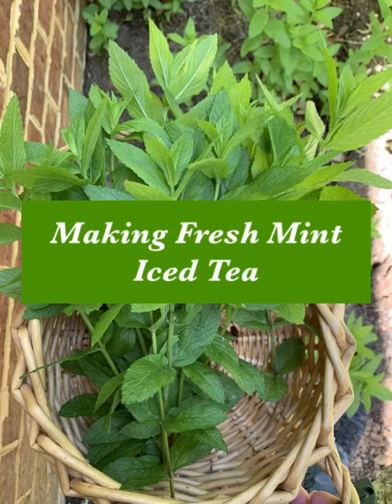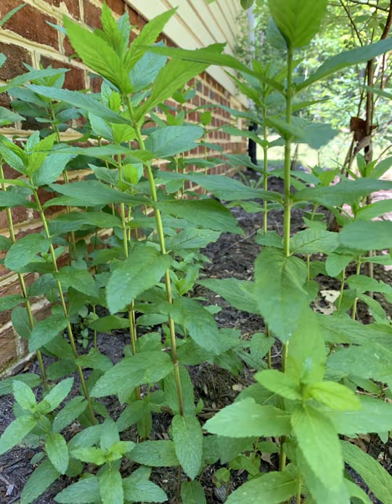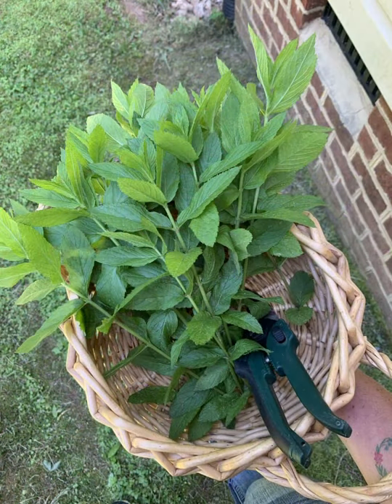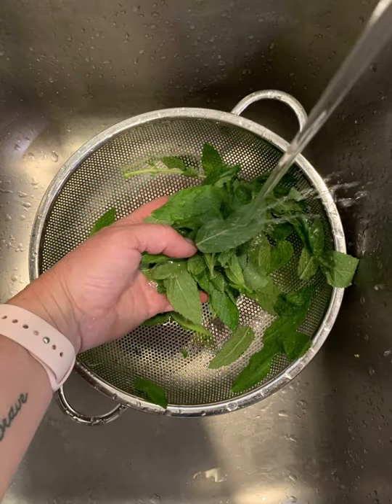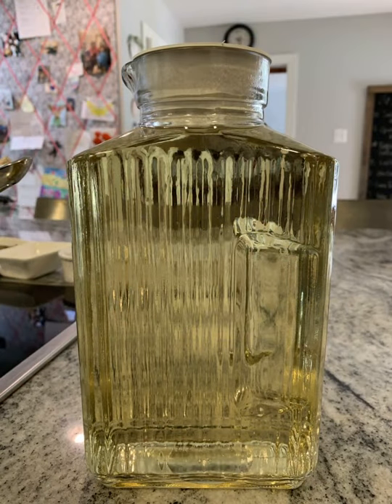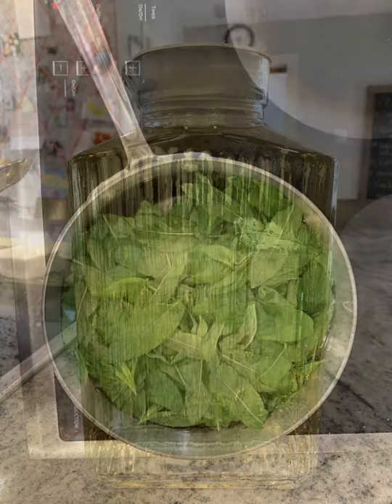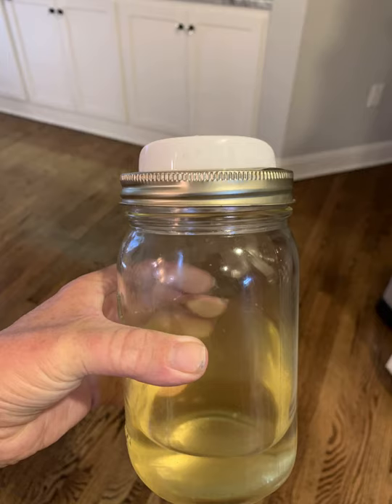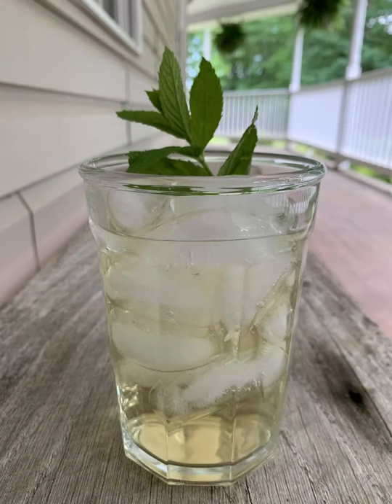Fresh Mint Iced Tea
Mentioned in the video:
Cheesecloth for straining
Lids - I love these for smoothies but they are also great to pour liquids

This video is not sponsored, and all products shown are purchased by ME. 😊

About Heidi Golden:
Mom to four crazy kiddos and wife to one amazing husband.
I'm a PNW girl but we currently live in Virginia.

I love to cook.
I love to eat.
I love to teach.

And when you combine those three things together - you get a community that looks something like this.

On this channel you can find helpful tips, tricks, ideas and recipes.  I enjoy sharing my life with all of you through my vlogs, blogs, tutorials, how-to videos, and so much more!